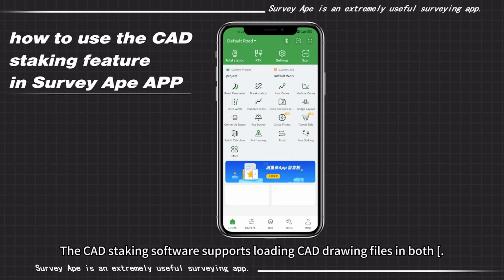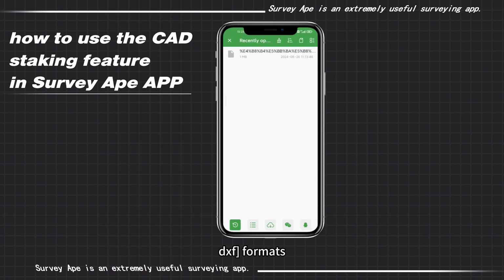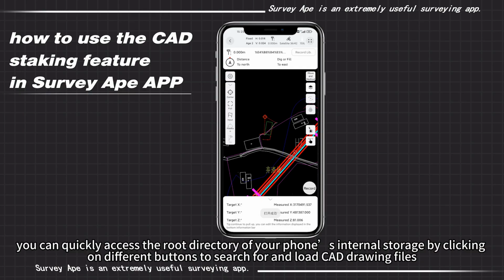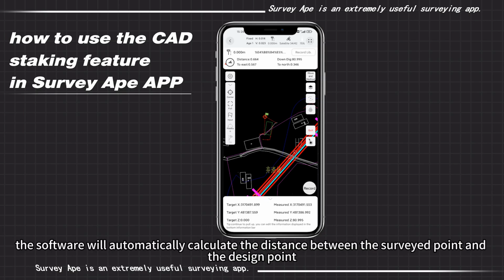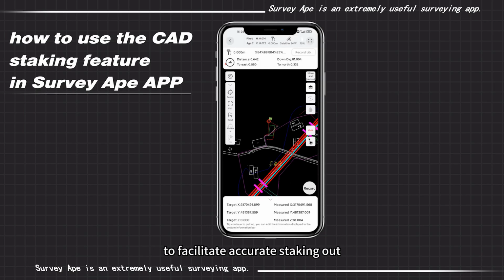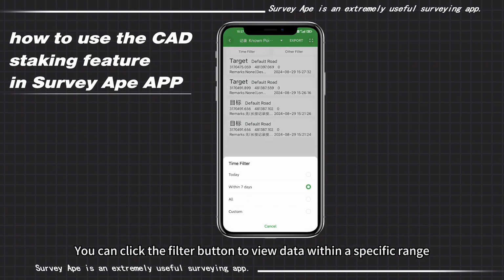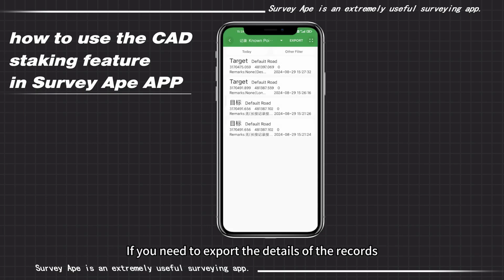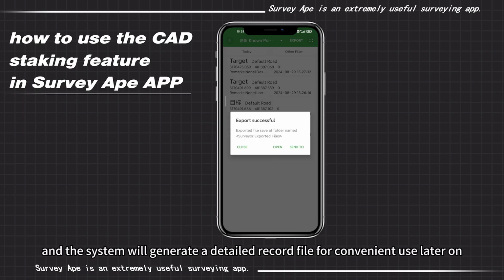How to use the CAD staking feature in Ape Survey?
In this video, we will go into detail on how to load CAD drawing files, perform point staking, line staking, as well as how to record and export staking data.Use Ape Survey to make your surveying work more effortless, more efficient, and more intelligent！